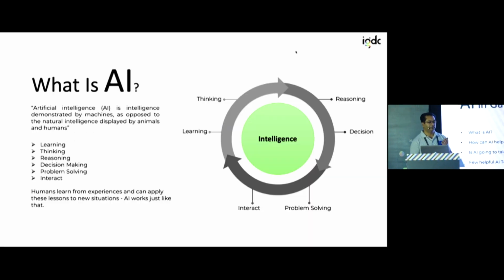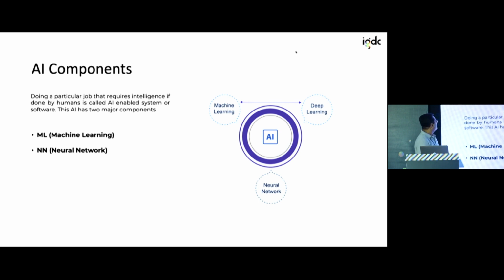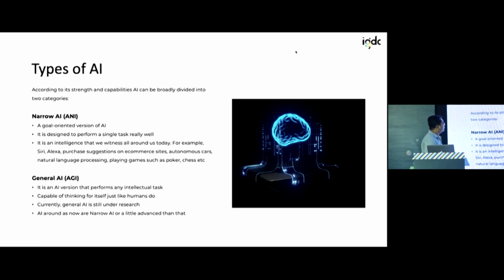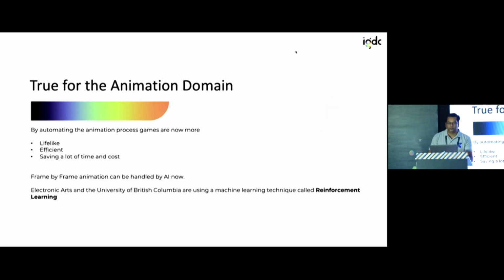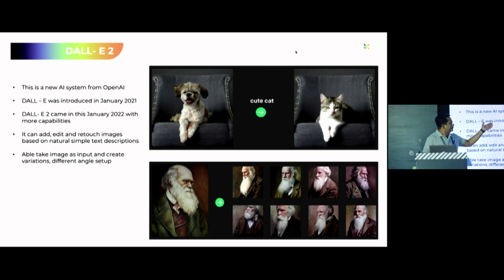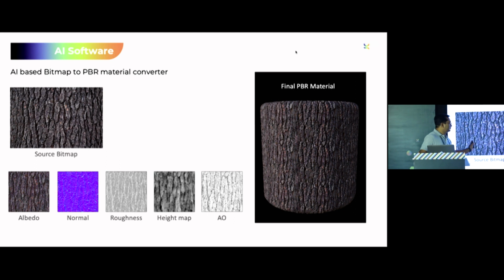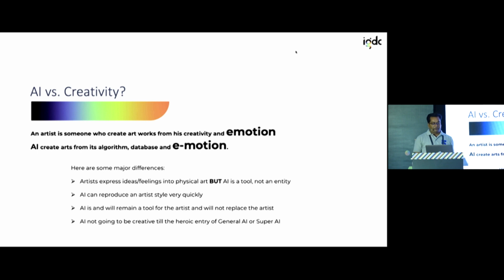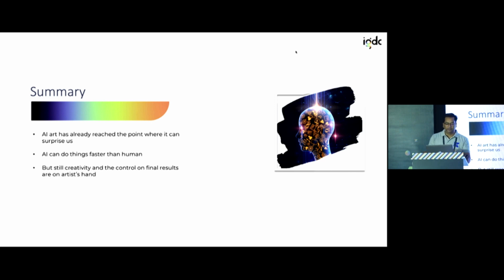AI in Game Art: Boon or Bane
Speaker: Shaibal Dutta, Lakshya Digital